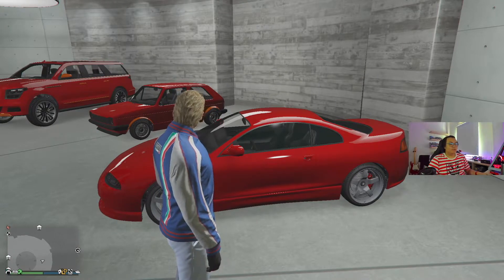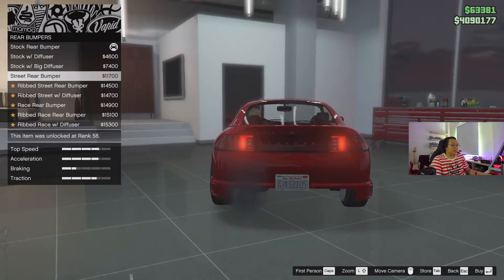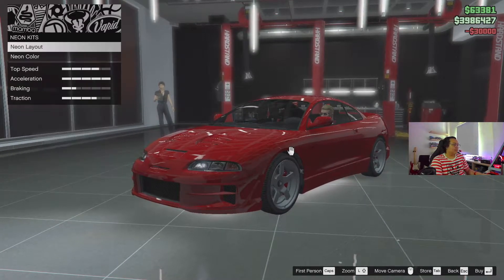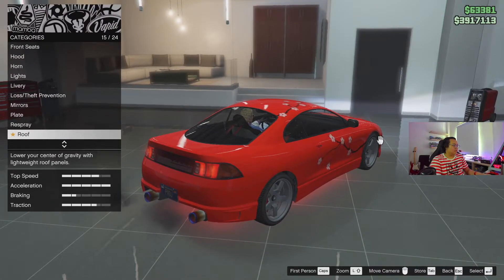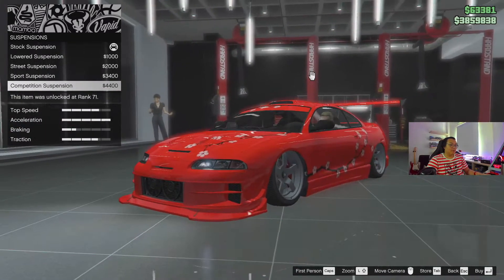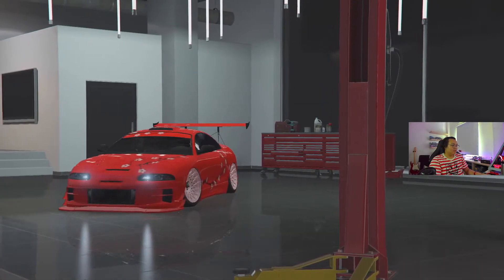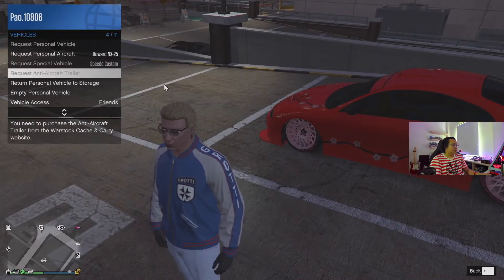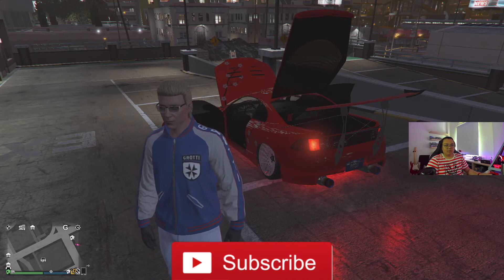Maibatsu Penumbra FF Customization and Review - GTA 5 Online Summer Special DLC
Heres the coolest street car customization and upgrade ever. Maibatsu Penumbra FF.

Thanks For Viewing/ขอบคุณที่มาชมครับ